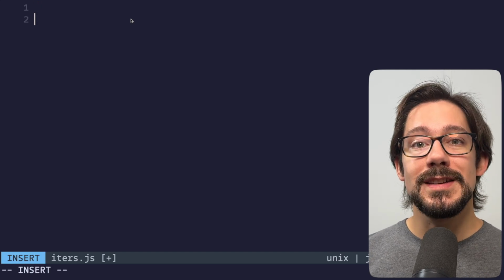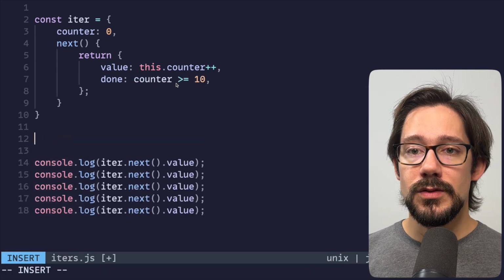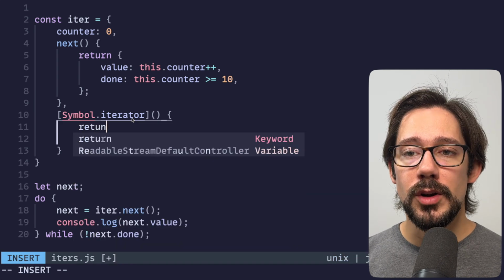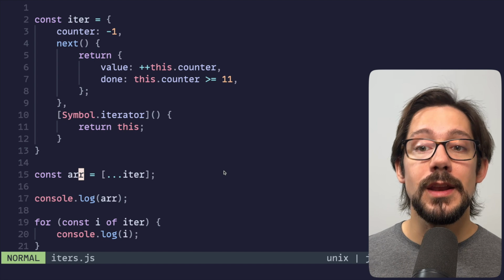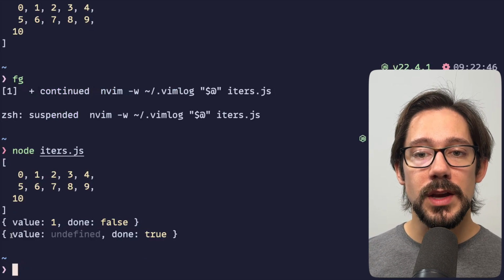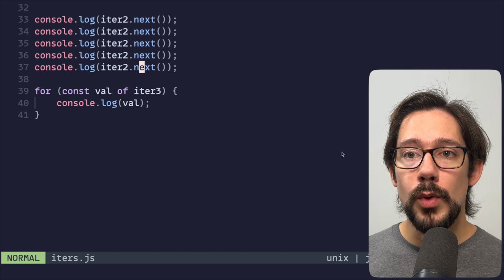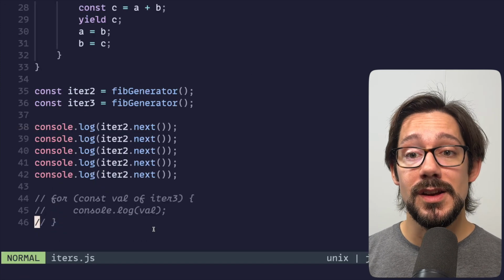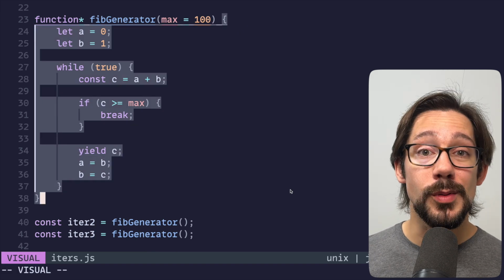What are JavaScript Generators and Iterators?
In what might just become the beginning of a new JS series here on the channel, we look at the differences between iterators, iterables, and generators.